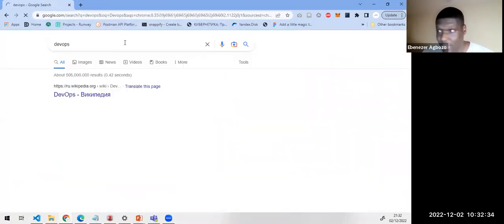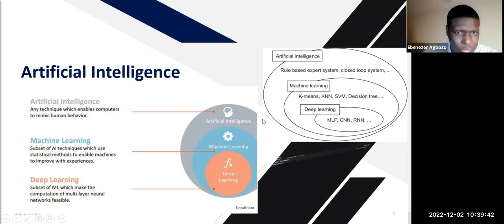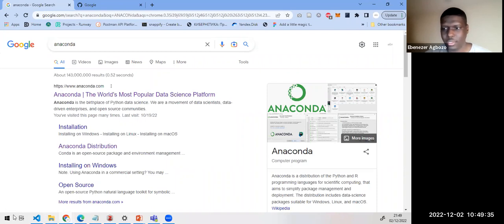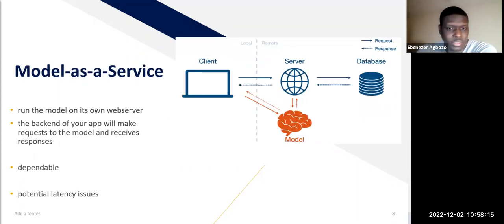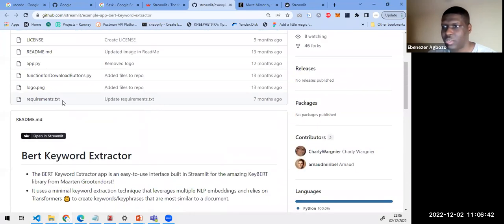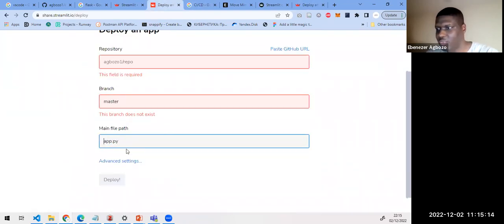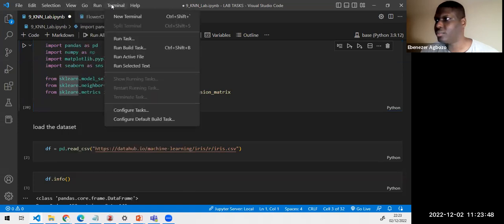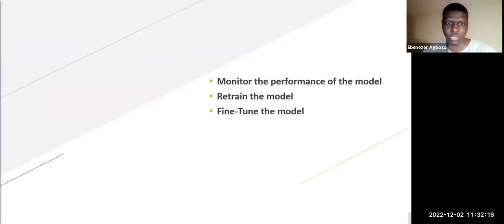Introducción a la gestión de la operación del modelo de aprendizaje automático (MLOps) con Streamlit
"1ra Semana de Idioma, Ciencia y Cultura Rusas "
Introducción a la gestión de la operacionalización del modelo de aprendizaje automático (MLOps) con Streamlit
(en inglés, dirigido a estudiantes y profesionales de las TI)
A cargo de:
MSc. Agboso Ebenezer (Ghana)
Profesor Titular del Instituto de Radioelectrónica y Tecnologías de la Información de la URFU